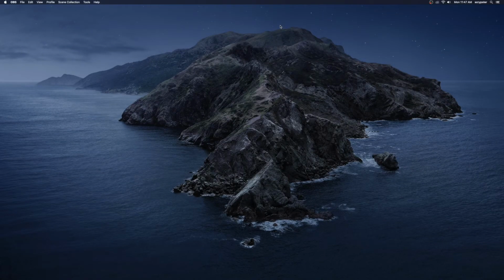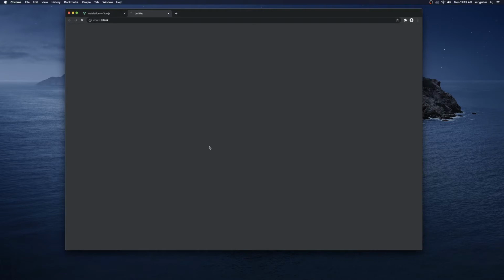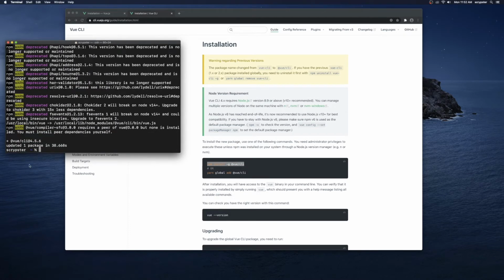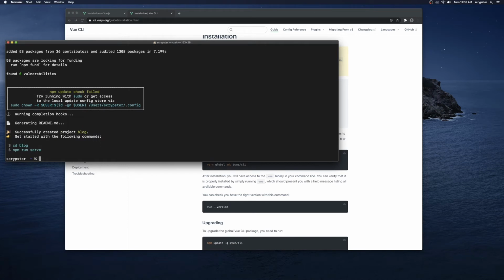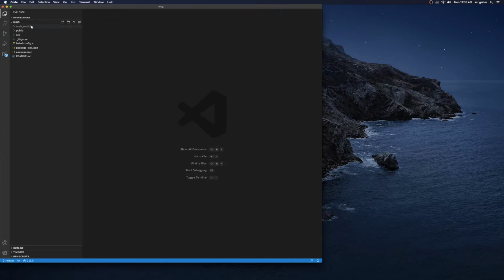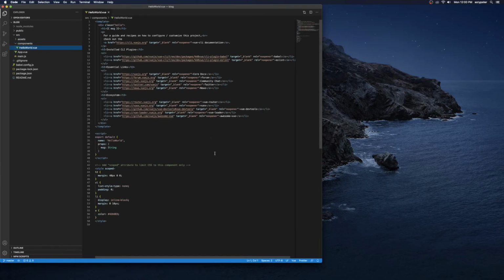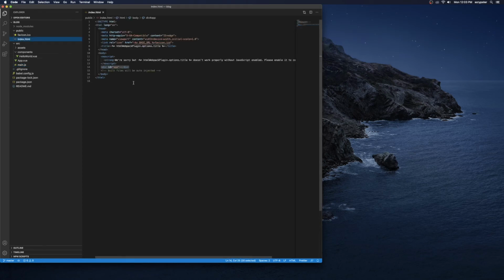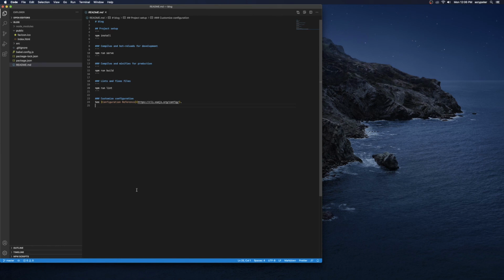Installing Vue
A walkthrough of how to install Vue JS